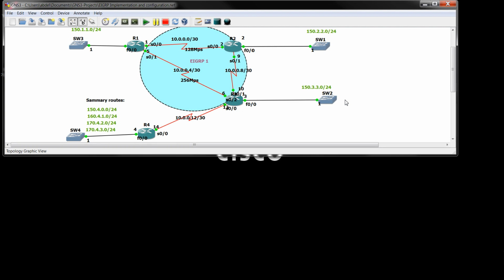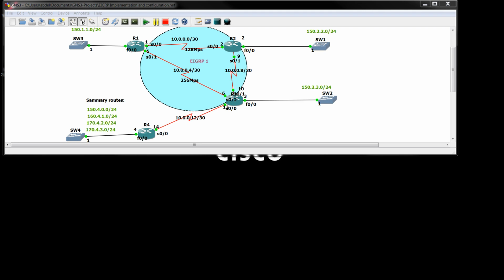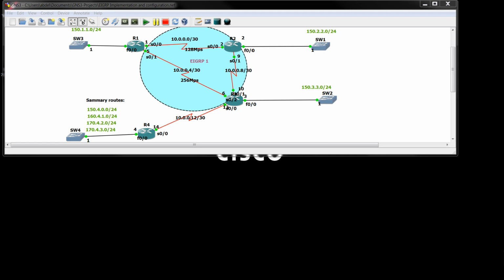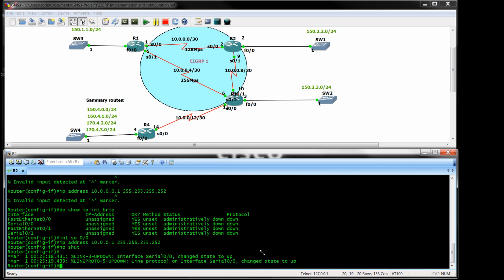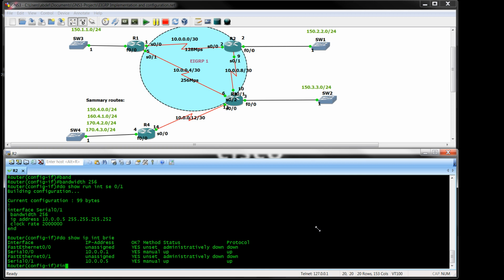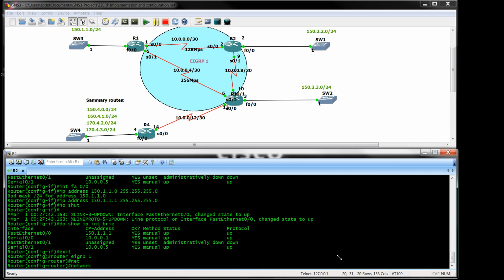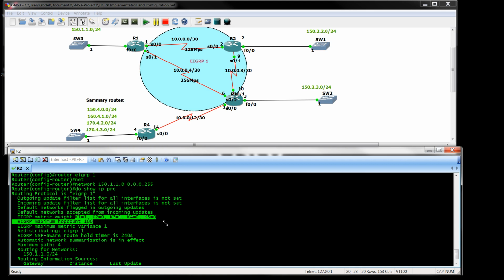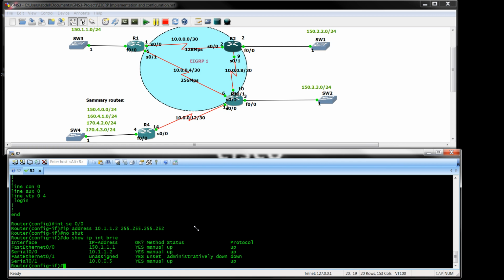EIGRP Redistribution and route summarization